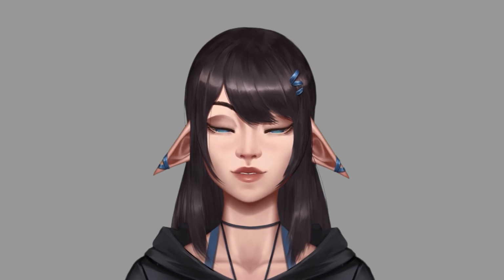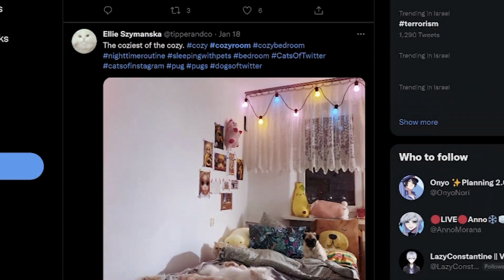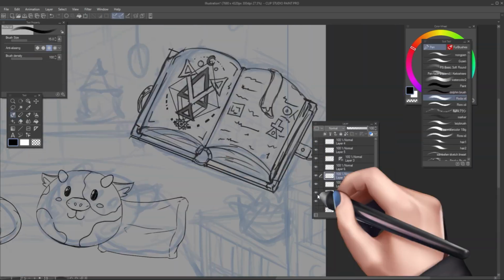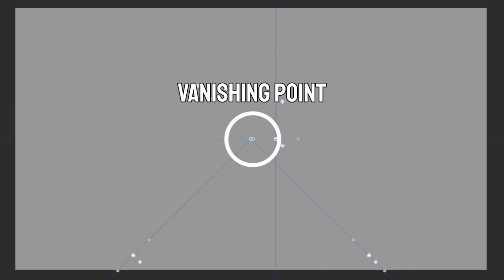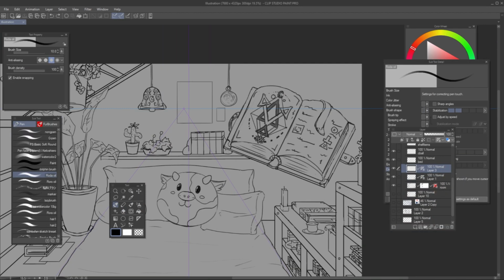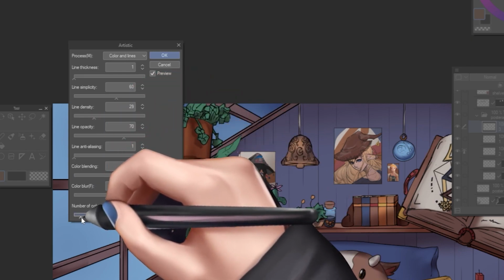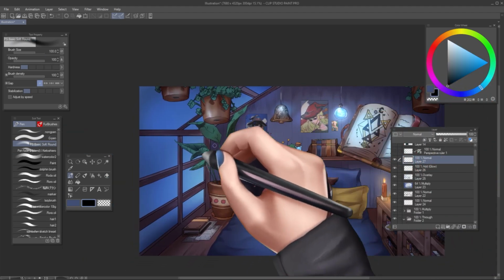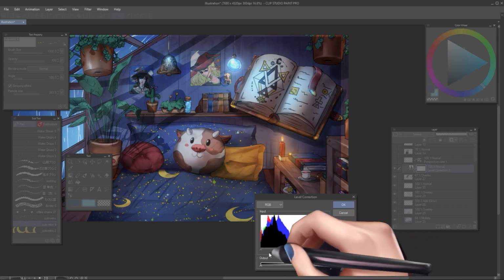𝐃𝐞𝐬𝐢𝐠𝐧 𝐚 𝐂𝐨𝐳𝐲 𝒂𝒓𝒄𝒂𝒏𝒆 𝐑𝐨𝐨𝐦! 🧙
Hi! I made a tutorial for the Clip Studio Paint monthly tips that we cover how to design and draw a cozy room! and I gave it my own Arcane sort of Wizard or Witch Twist!